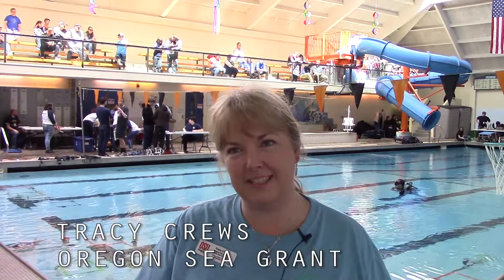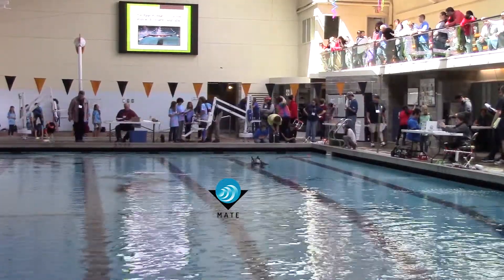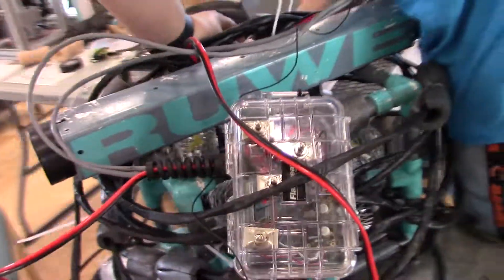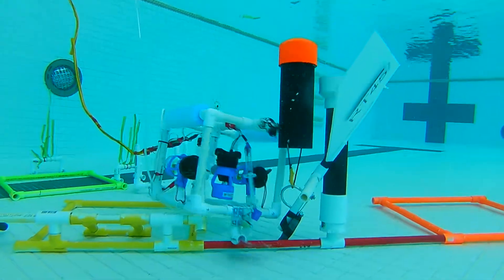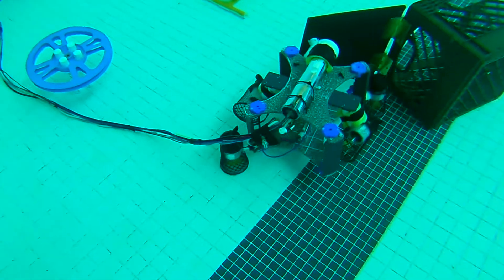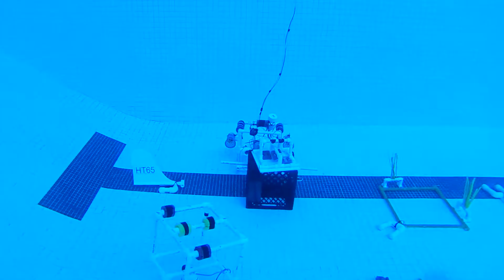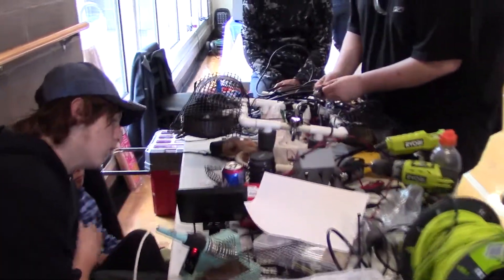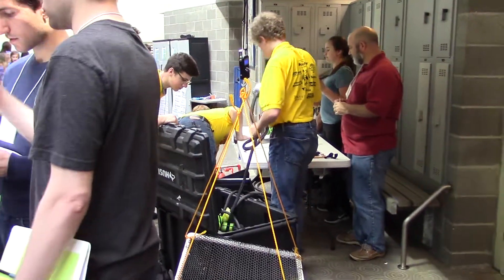Oregon Regional MATE ROV Competition 2018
Underwater robots were everywhere at the Lincoln City Community Center for the annual MATE ROV competition. Elementary school, high school and college level teams demonstrated their robots in the Lincoln City Community Center pools.